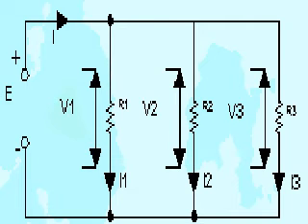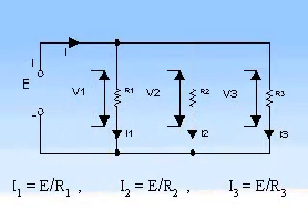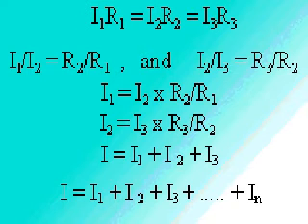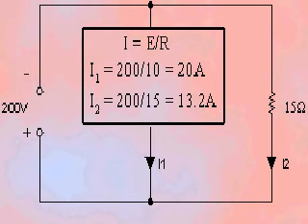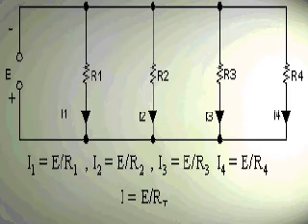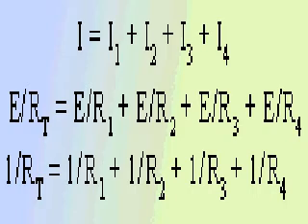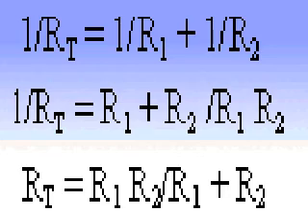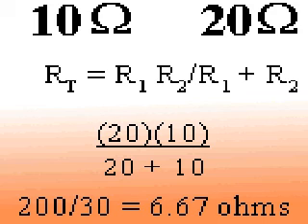Electronics Tutorial , Lessons#10 - Parallel Circuits